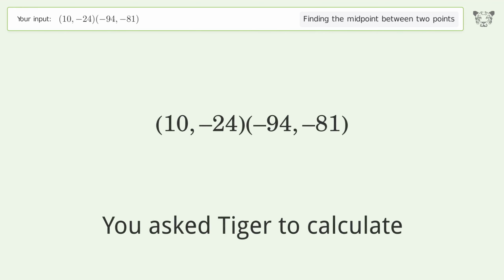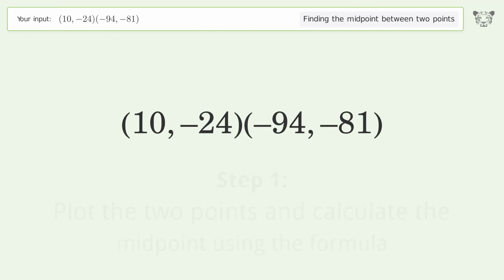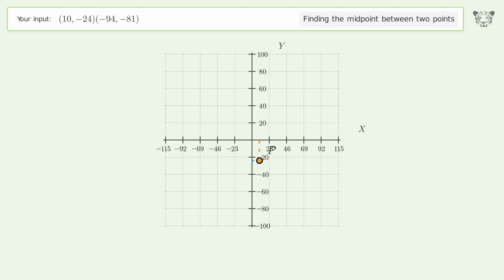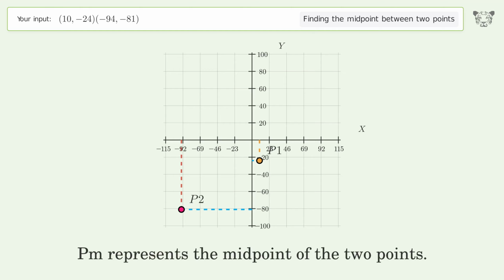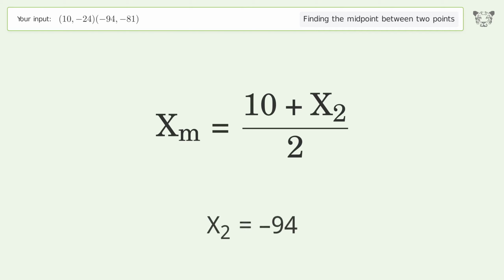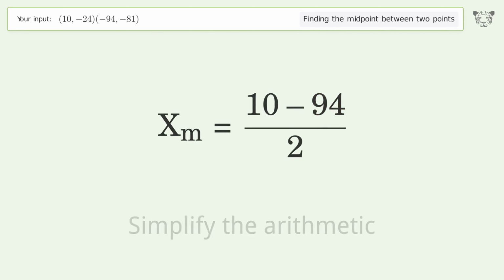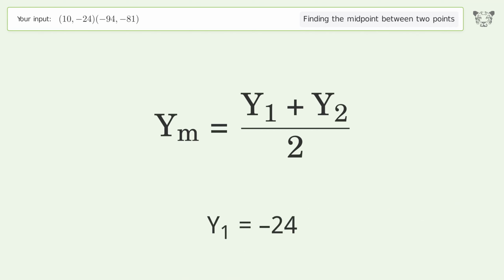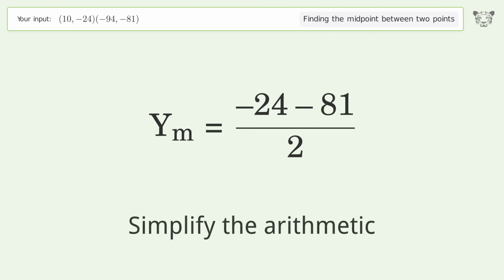Find the midpoint between two points p1 (10,-24) and p2 (-94,-81): Step-by-Step Video Solution